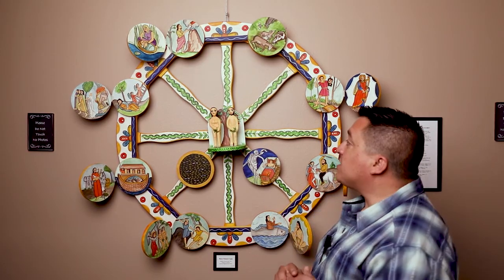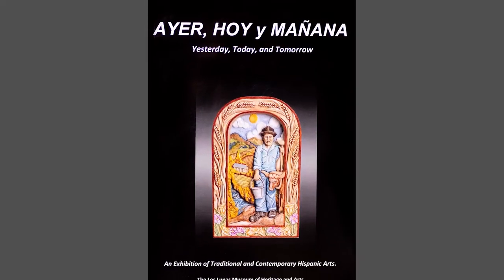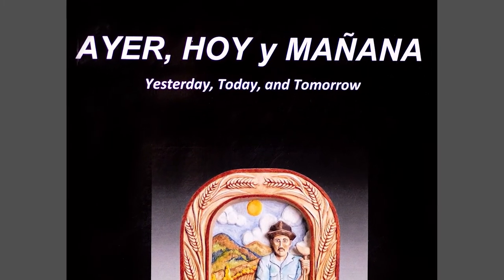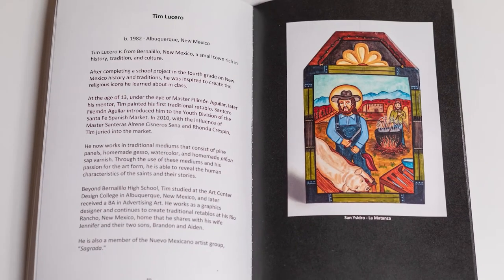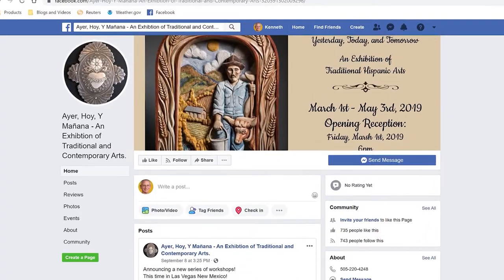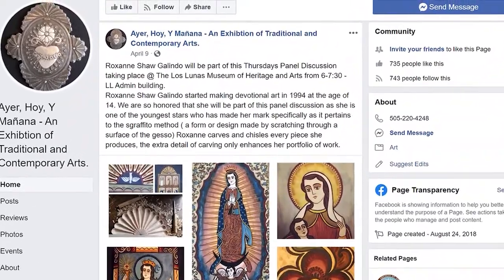A Conversation With Curator Nicolás Otero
Many museum-goers, curators, and museum directors asked for a "behind-the-scenes" look at how the "Ayer, Hoy y Manaña" was created at the Los Lunas, NM Museum of Heritage and Arts. This tiny museum, its director Troy Ainsworth, and local Spanish Folk Artist Nicolás Otero teamed up in 2018 to lay the groundwork for what became a stunning exhibition of traditional and contemporary works of art. This exhibition drew the attention of artists and art lovers all over the country and attendance during the exhibition run (March - May 2019) was tenfold what the museum had ever experienced with any other exhibit. In this video the curator, Nicolás Otero, speaks with a local author and historian, John Taylor. They discuss what Nicolás and the museum team had to do to draw together over 60 artists' works and to then fit them into a comparatively small space while still giving the pieces space to look their best. This video is targeted for others who would like to stage a similar exhibition. Further information can be requested from the museum director.